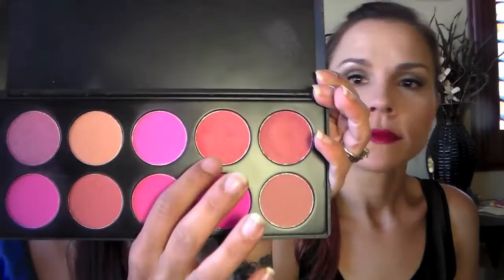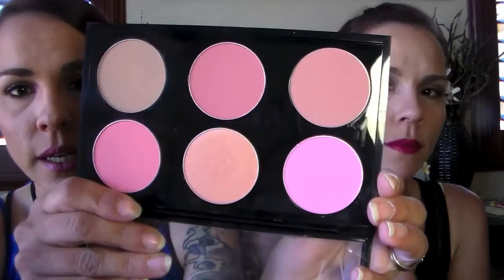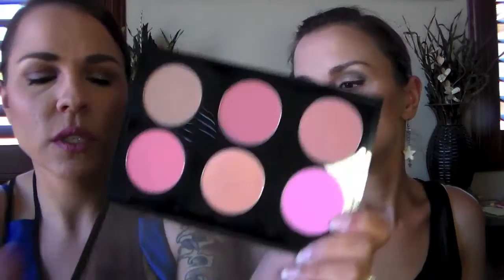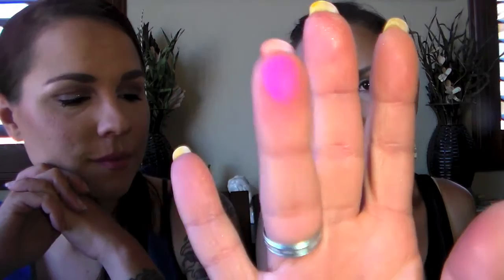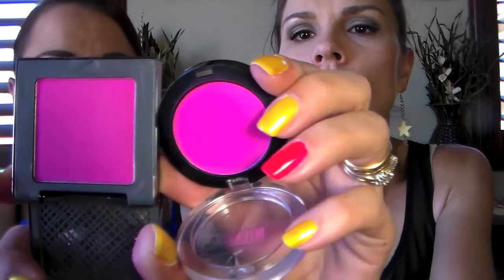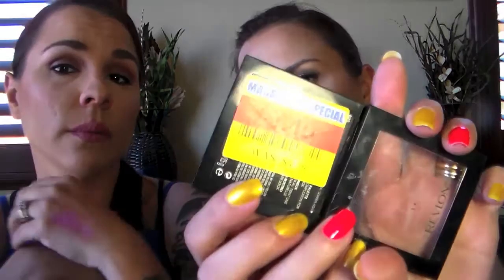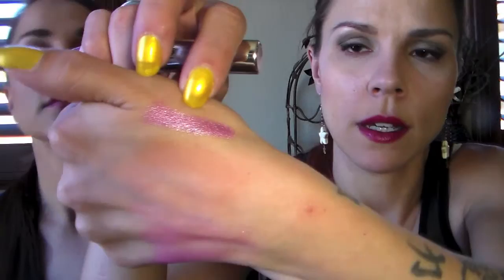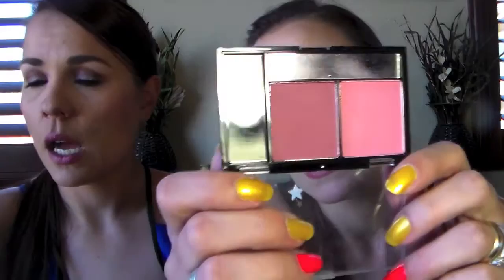Our Collections: Blushes!!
We bring you now our massive blush collections! God help us, maybe we do have a problem. Haha! No way!